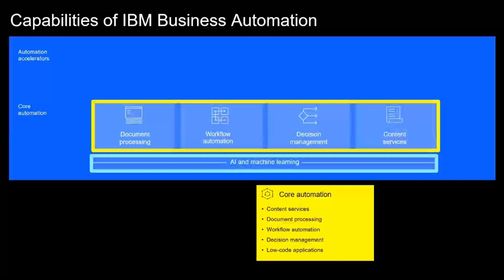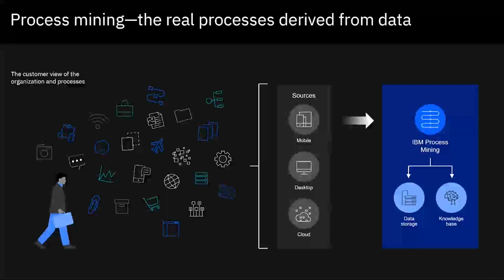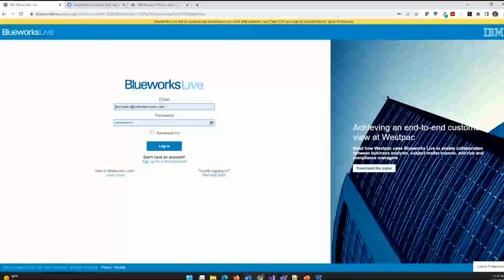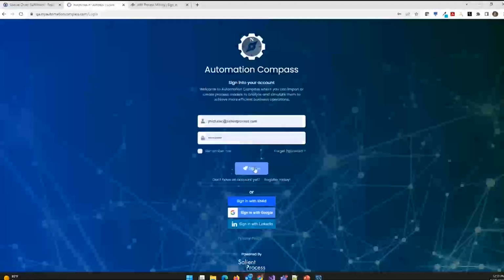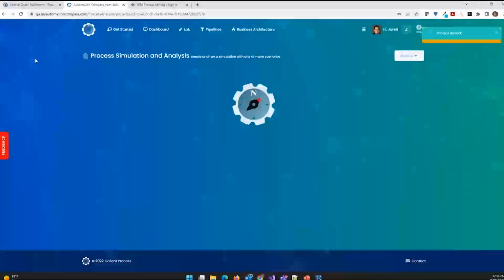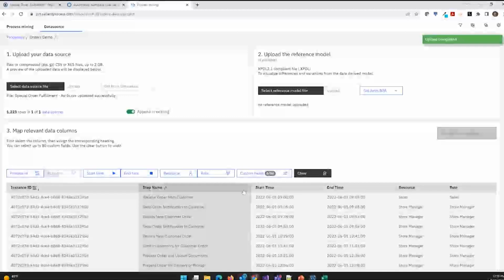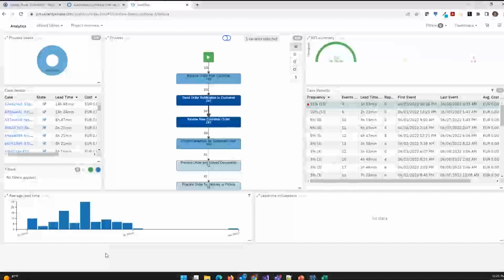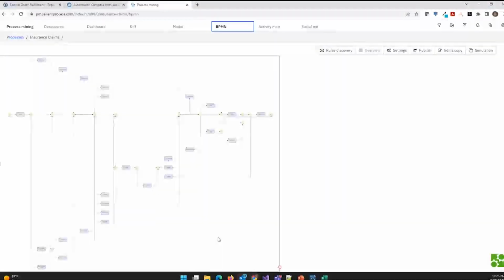IBM Bluewoks Live and Process Mining: Two Sides of The Same Coin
IBM's Technical Specialist, Business Automation Amber Morgan, and our VP of Client Services, Jared Michalec, will be doing a 30-minute presentation and demo on how IBM's Process Mining can help improve modeling tools, workflows, and RoboticProcessingAutomation.

Expect 15 minutes of a presentation followed by a 6-minute demo about IBM's Process Mining tool.